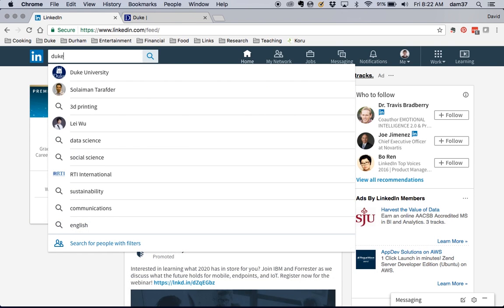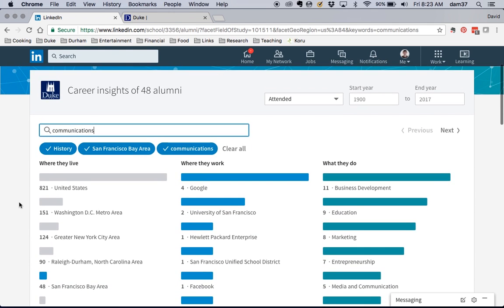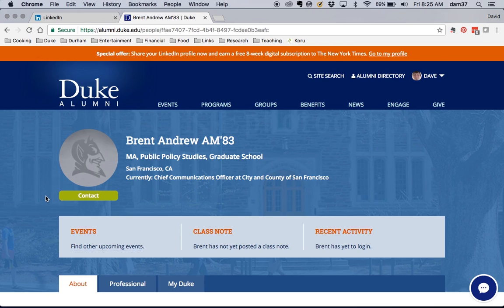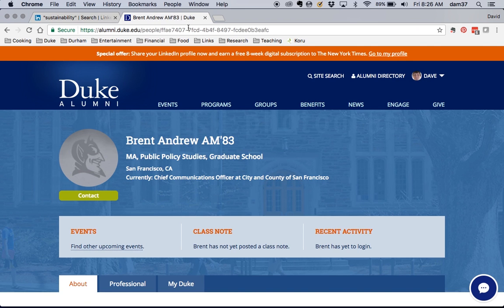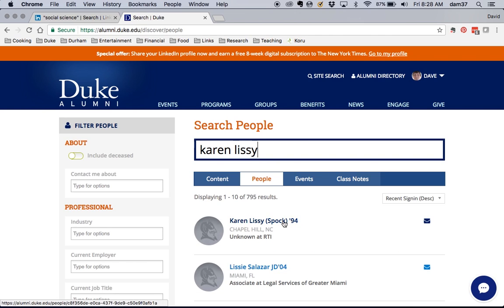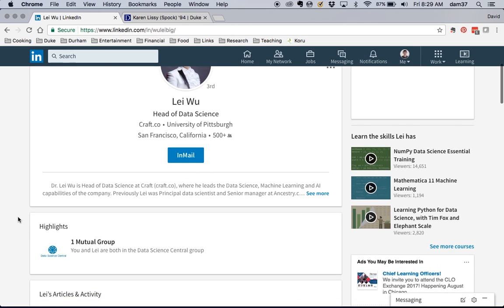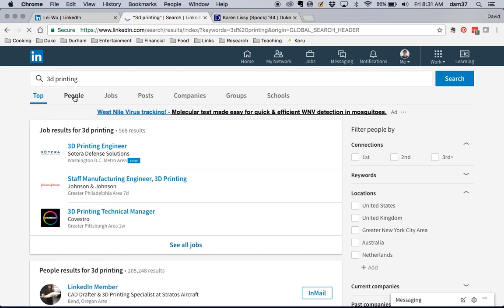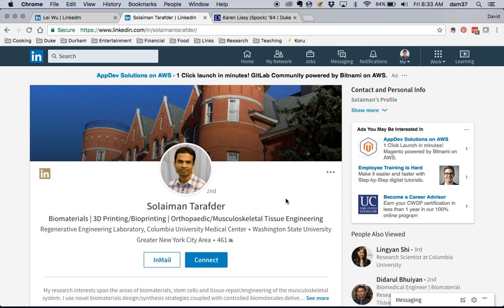5 Ways to Connect with Duke Alums and Professionals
Learn five ways to use LinkedIn for your networking, three of which will show you how to use the Duke Alumni Directory.

To learn more about the elements of a strong profile and how to network using LinkedIn, take a look at our LinkedIn Guide handout,